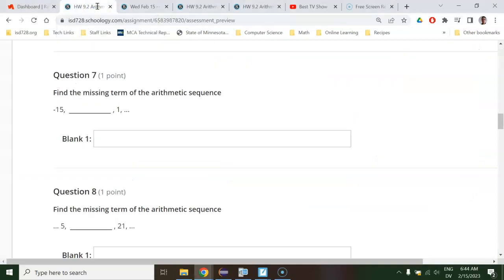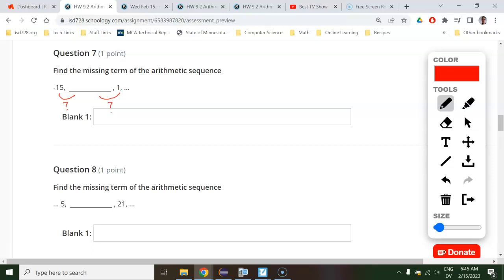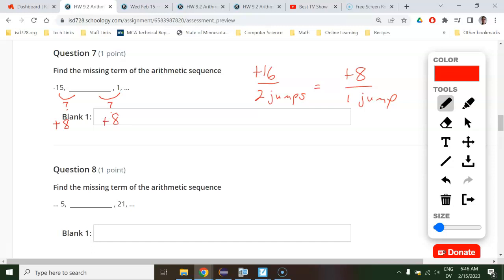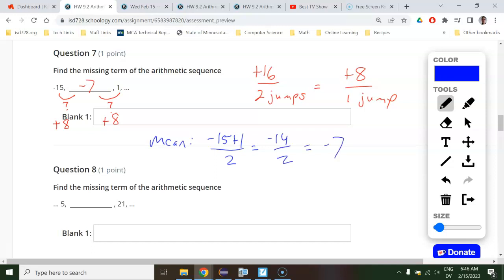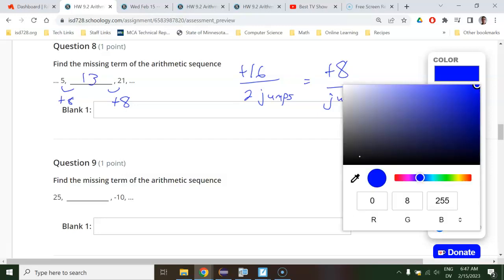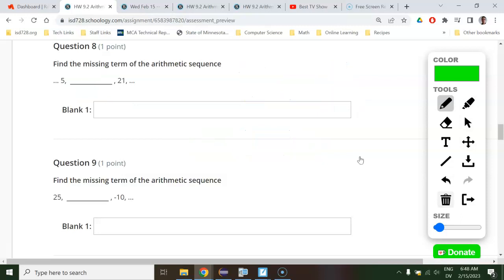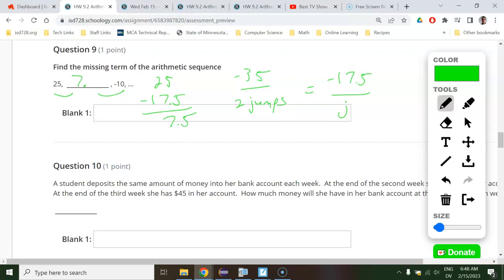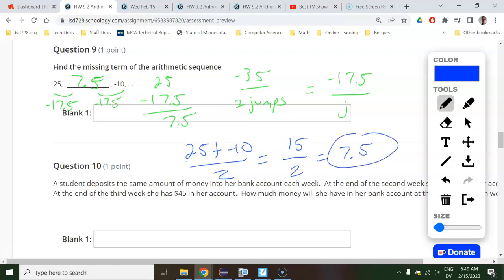Help with HW #7-9 from Assignment 9.2